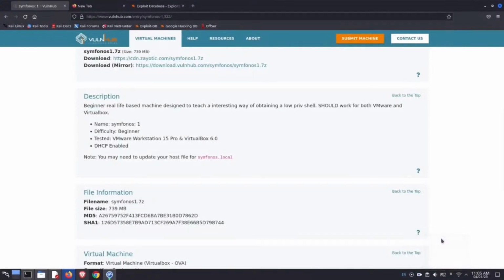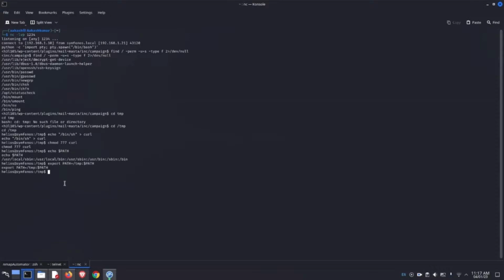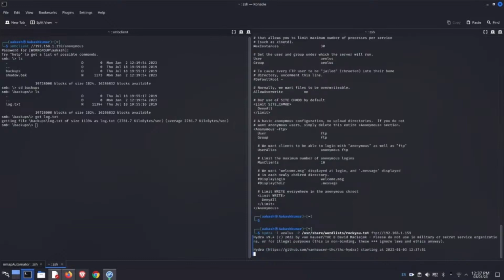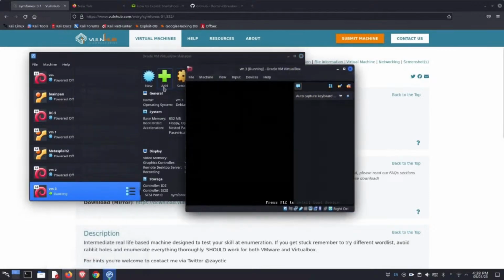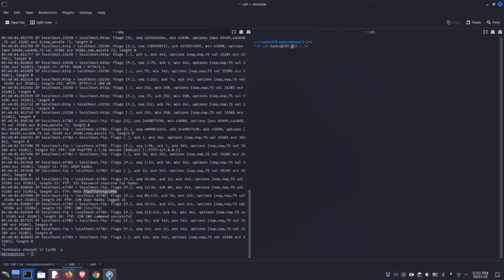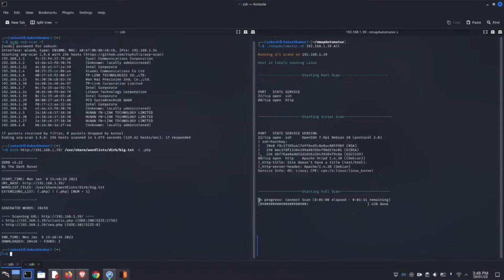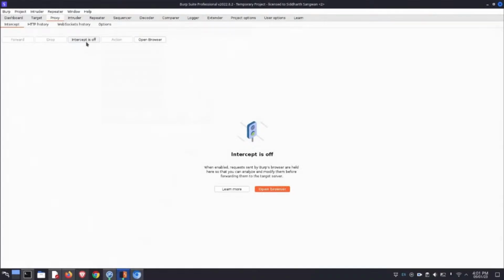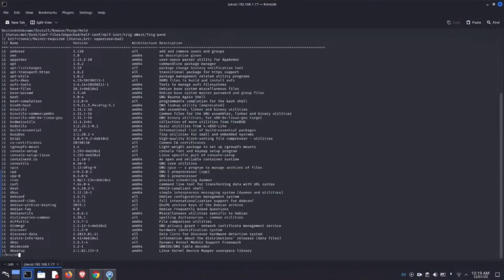SYMFONOS Full Walk-through | VulnHub offensive machine walkthrough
Hey everyone! 🌟 Join us for an exclusive live walkthrough of SYMFONOS, the advanced and intriguing platform that's making waves in the cybersecurity world!